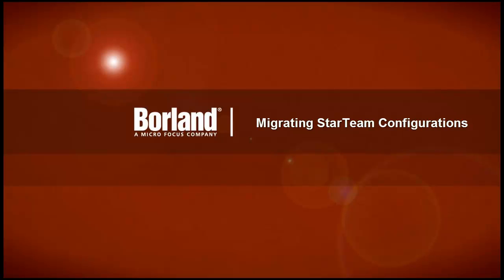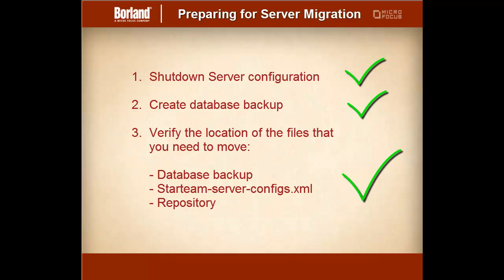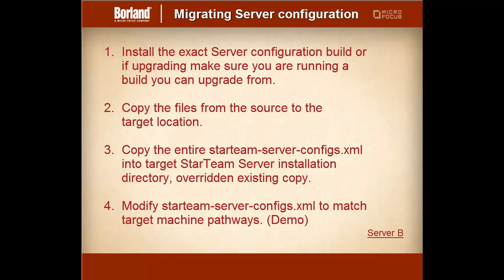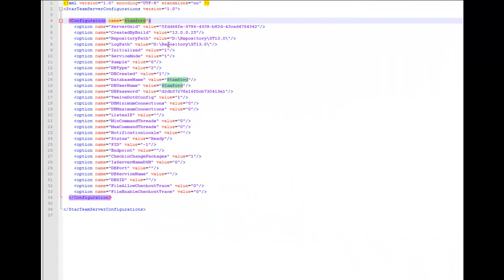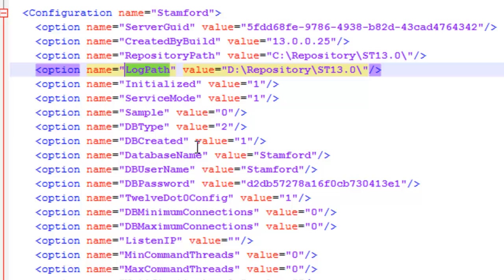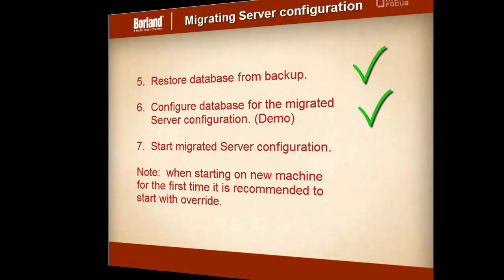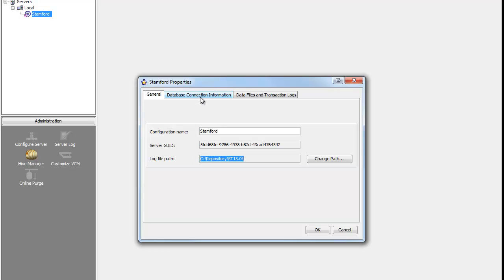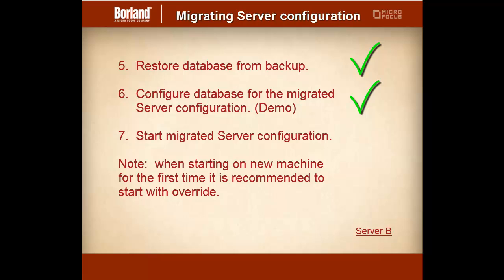Borland StarTeam - Migrating a configuration to a new server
This video provides a step by step guide to moving a Borland StarTeam configuration to a new server.